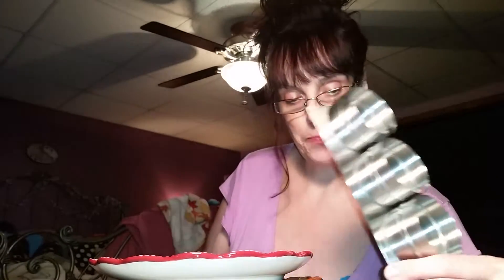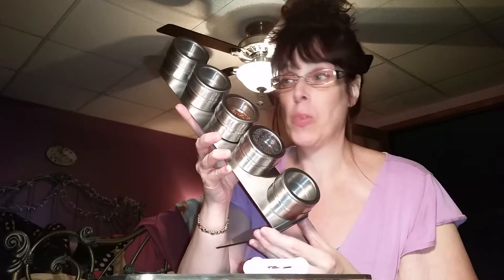Pro Chef Stainless Steel Magnetic Spice Containers!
SAVE MORE TODAY! Add to Cart to reveal today's instant rebate discount pricing from the manufacturer for authorized Amazon resellers. READY TO BE THE ROCKSTAR OF YOUR NEXT PARTY OR HOLIDAY GATHERING? Every good host or hostess knows the real secret to an unforgettable party is delicious food! Let your inspired culinary creations run wild! This durable 6 piece set of magnetic storage tins will keep your favorite spices fresh for months on end.
ARTS AND CRAFTS JUST GOT MORE FUN AND LESS MESSY! Enjoy craft time with your friends and family without turning your home into a disaster zone. Whether you’re making a beaded necklace or a dream catcher, keep all of your supplies organized with this sturdy magnetic tin storage set. Perfect for holding beads, glitter and any other must-have materials that are essential to your creative process. Adjustable tray that lays flat or tilts, this storage tin set will fit the smallest of work spaces.
SLEEK AND STYLISH DESIGN WILL LOOK GREAT IN YOUR KITCHEN! This set is designed to beautifully complement your modern stainless steel appliances. Adding a little extra shine to your kitchen never hurts. Keep your favorite spices organized by using the included storage tray, or secure individual tins to any metal surface with the magnetic bottoms. Extremely versatile, each tin is equipped with a twistable lid that pours and shakes, making them useful for a wide range of cooking applications.
ORGANIZE YOUR OFFICE FOR ULTIMATE PRODUCTIVITY! A messy desk is a productivity killer. Eliminate this problem once and for all by organizing your office supplies with this stylish magnetic tin storage set. Ideal for holding paper clips, staples, tacks and any other supplies you might need. With an adjustable rack, these storage tins are designed to fit into tight spaces, so you won’t have to worry about them taking over your desk. You won't have a tin left over after filling in your supplies.
PRESERVE THE FRESHNESS AND TASTE OF YOUR FAVORITE SPICES! No one likes eating food with stale spices and you don’t like cooking with them. These are food grade quality storage tins. Taste will be maximized in every meal you prepare. Use these storage tins for spices of all kinds: ginger, cinnamon, cayenne pepper, basil, garlic, or anything else that brings your best dishes to life. Have more than 6 spices or herbs that you use on a regular basis? Add a second set of storage tins to your order.
STORE FRONT